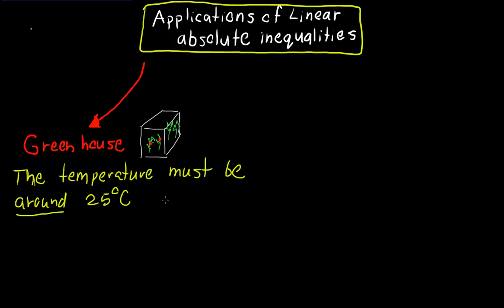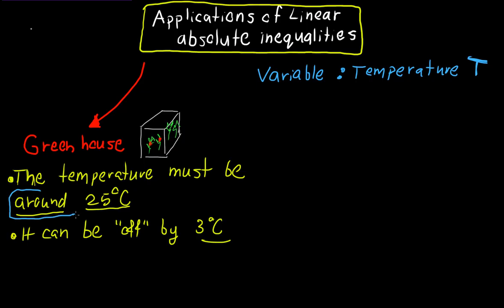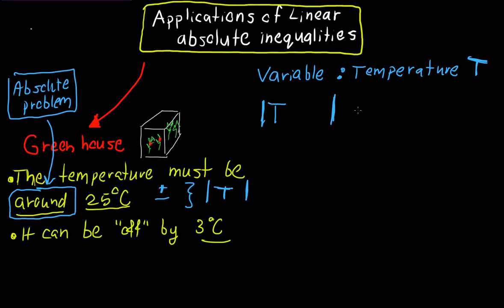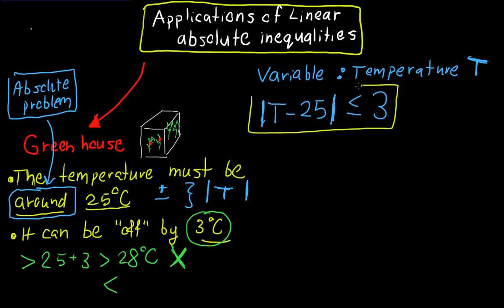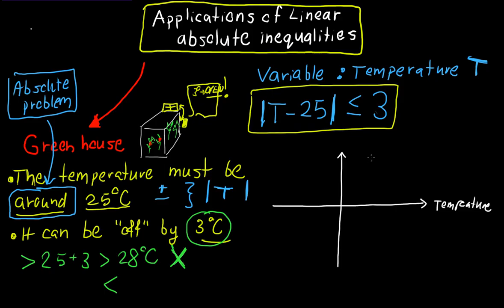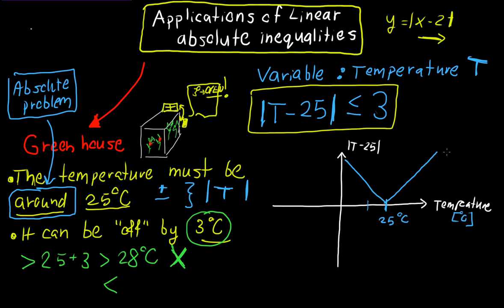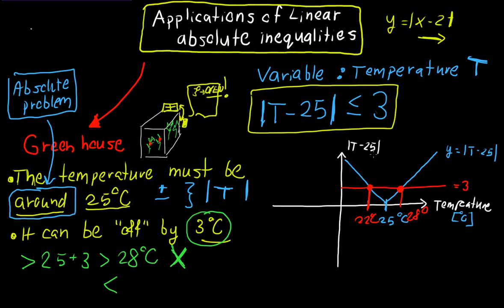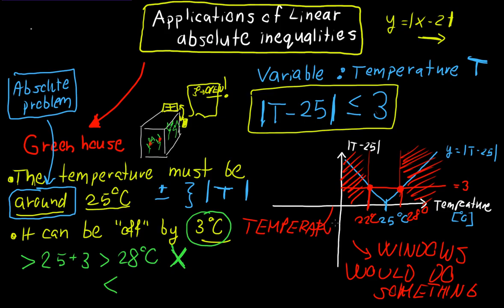Linear Absolute Inequality Application in Green House